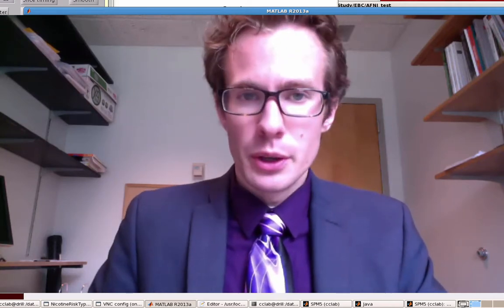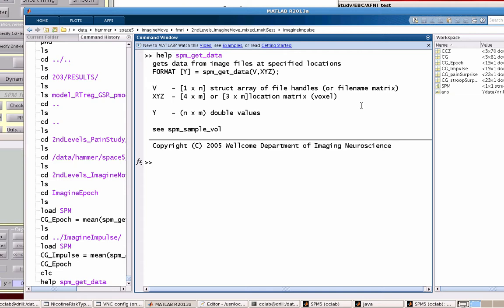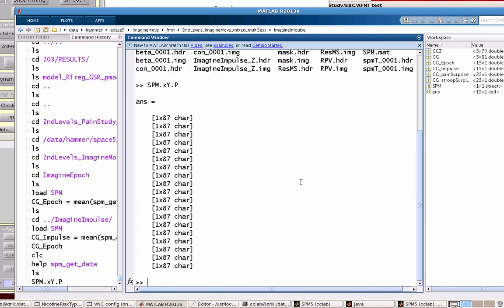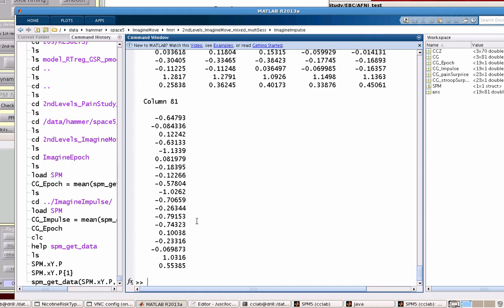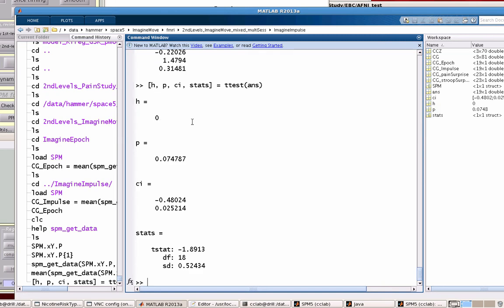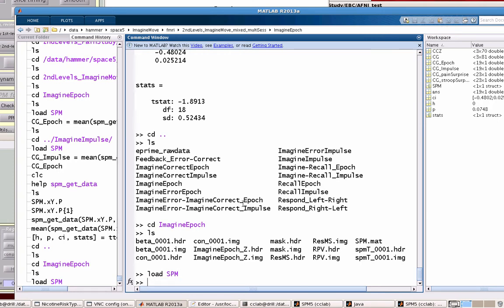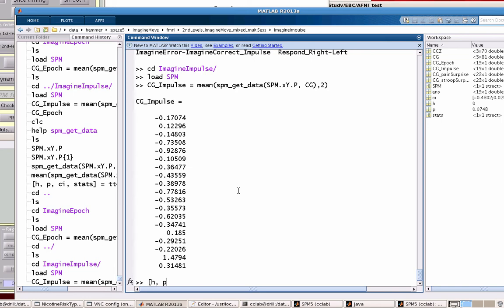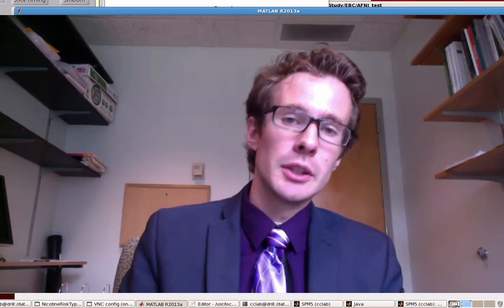Quick and Efficient ROI Analysis in SPM: Part 2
How to extract parameter values from ROIs using spm_get_data.